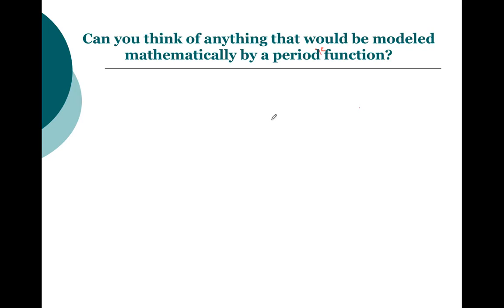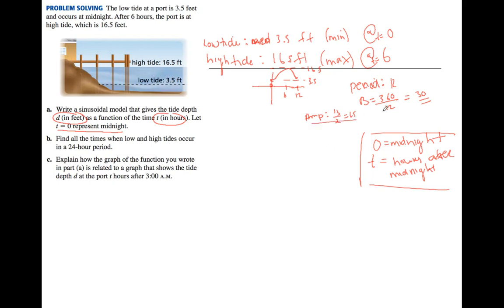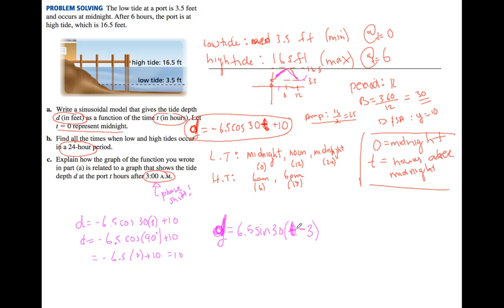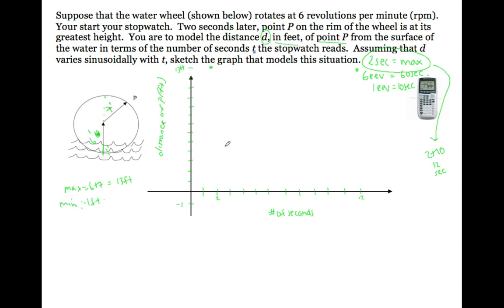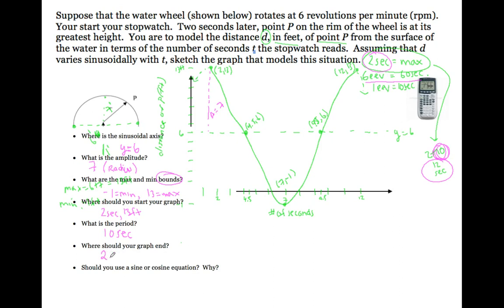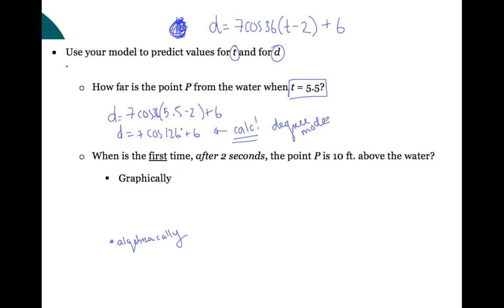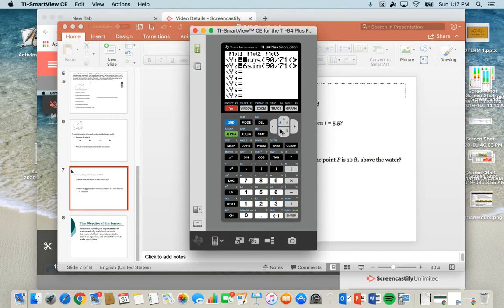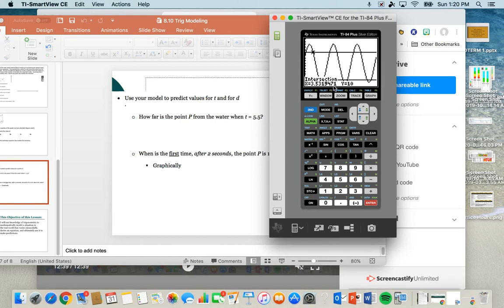8.9 Trig Modeling